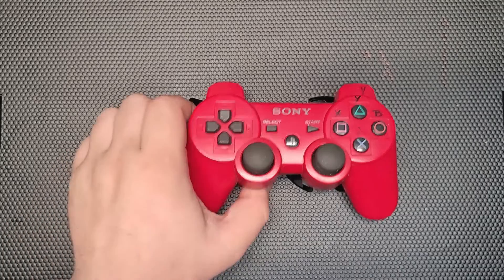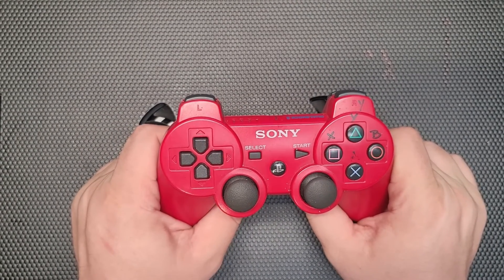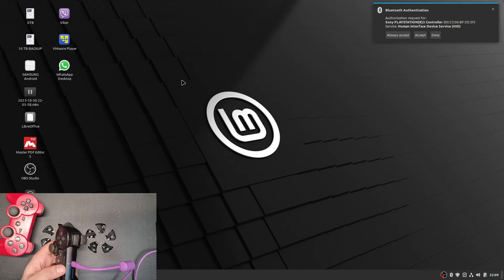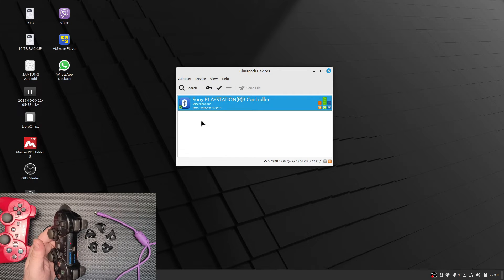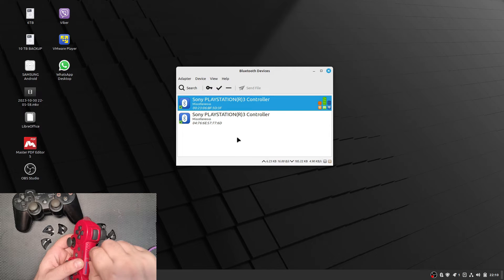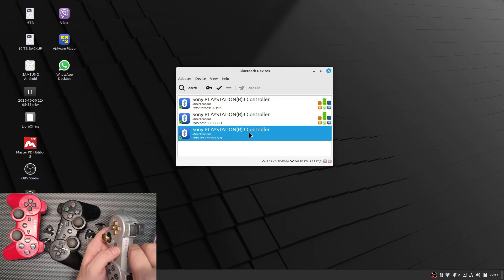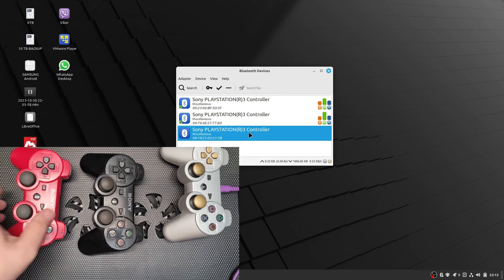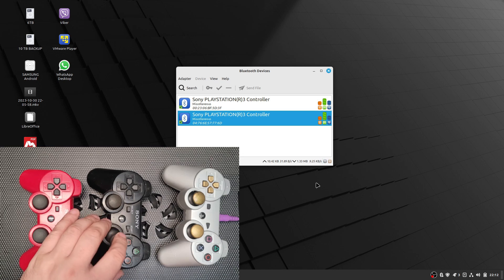PS3 Controller on Linux Mint, 100% working and SUPER EASY